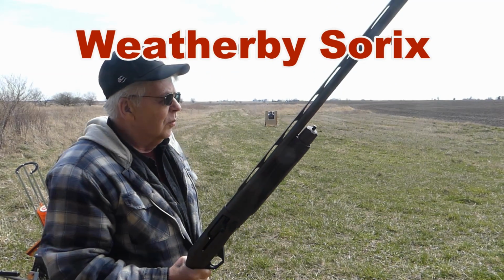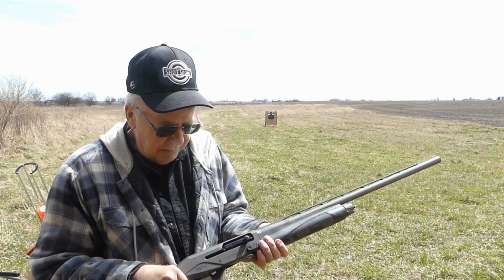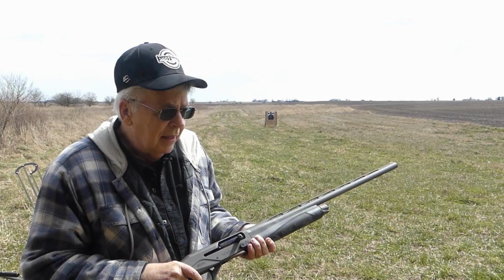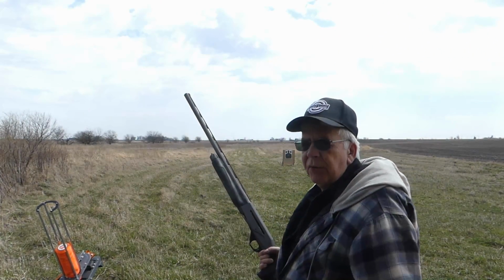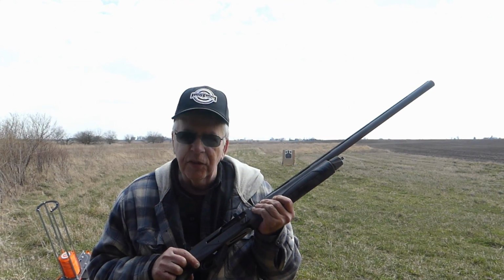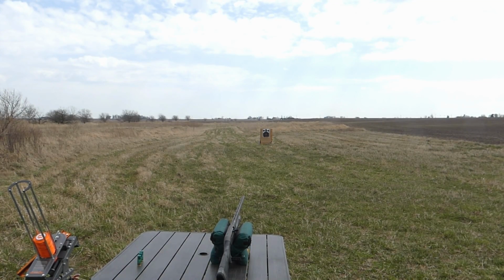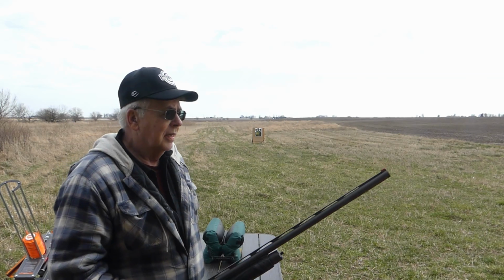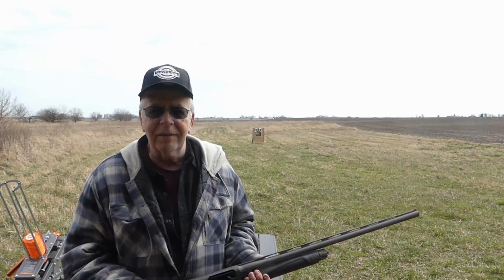Brand new 2024 Weatherby Sorix Review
A review of the brand new for 2024 Weatherby Sorix semi-auto shotgun.